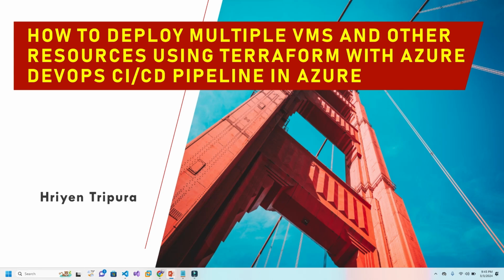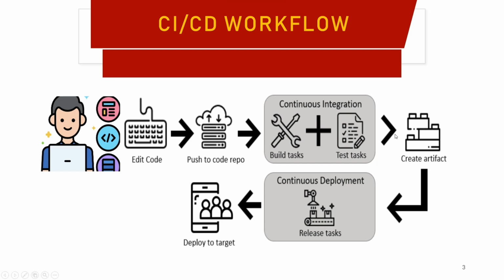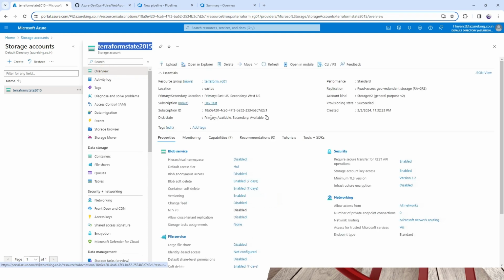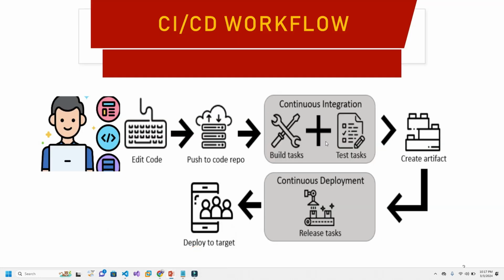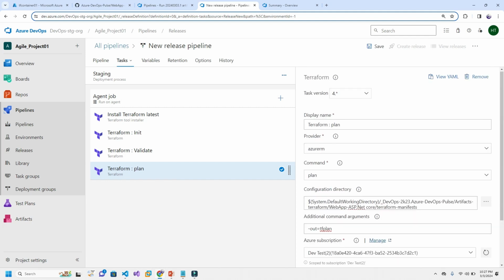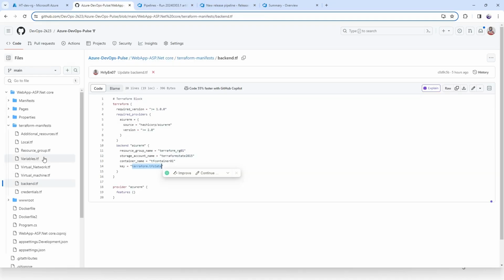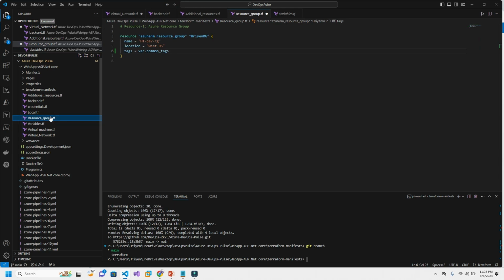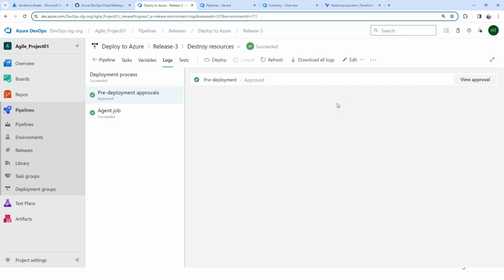Deploy Multiple VMs And Other Resources Using Terraform With Azure DevOps CI/CD Pipeline In Azure​❤️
How to Deploy Multiple  Virtual Machines And Other Resources Using Terraform With Azure DevOps Ci/Cd Pipeline In Azure​ | Step-by-step guide✍🏻️💻

Thank you so much for being apart of this amazing journey! We are now 400 plus YouTube family members. Keep supporting as you always do.
Lots of love and blessings to each one of you! Lets rock and grow together.😍😇❤️

Thank you so much! Take care and looking forward to seeing you in the next class! 😇😊